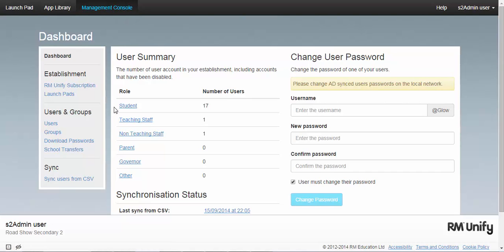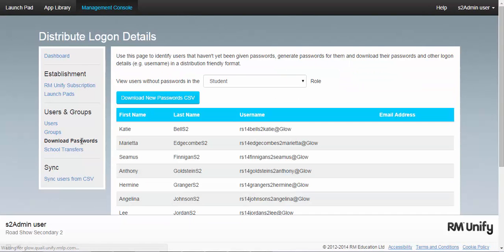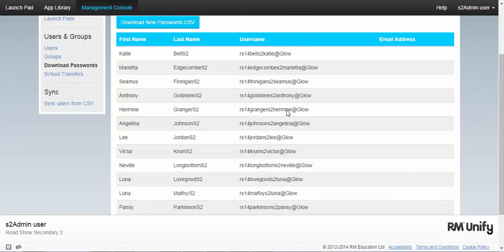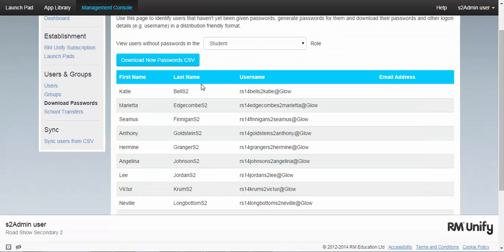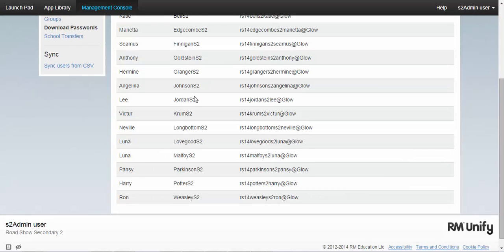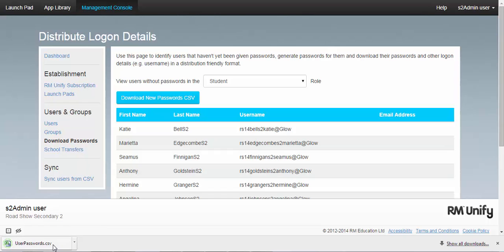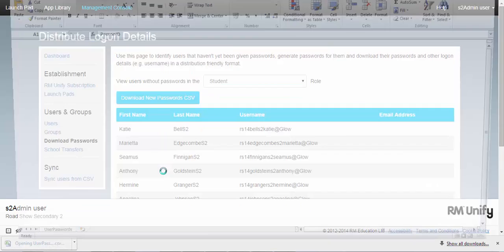Downloading Passwords for New Users in Glow - RM Unify - Tutorial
This video explains How to download passwords for new users in glow-RM Unify.